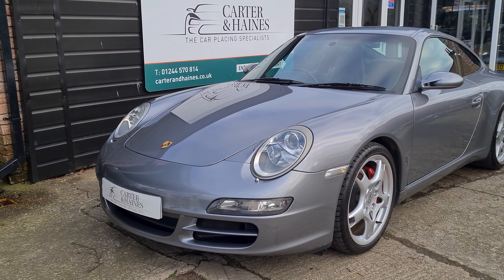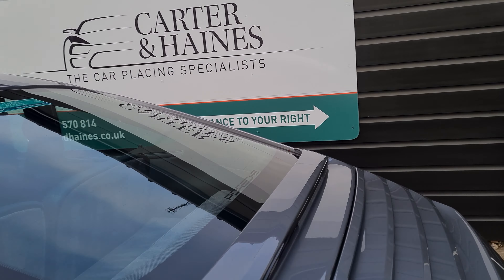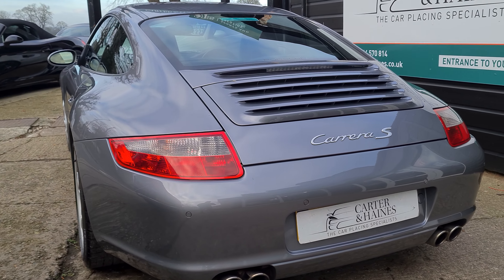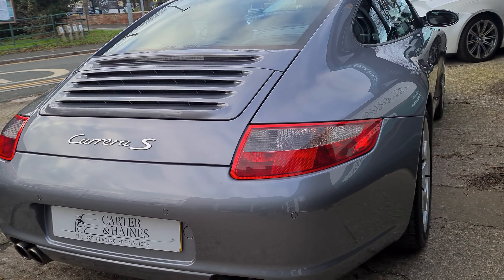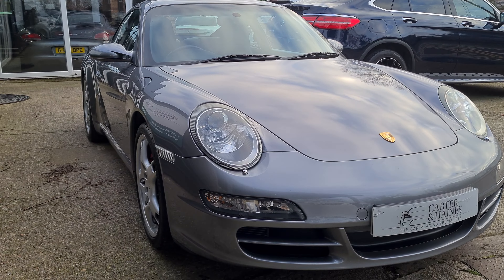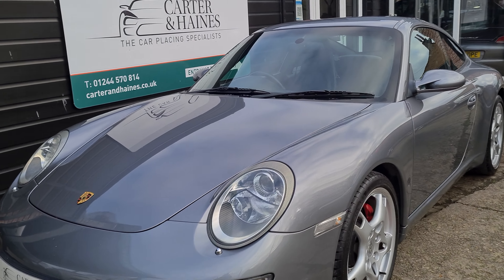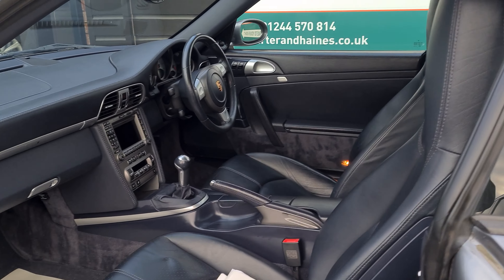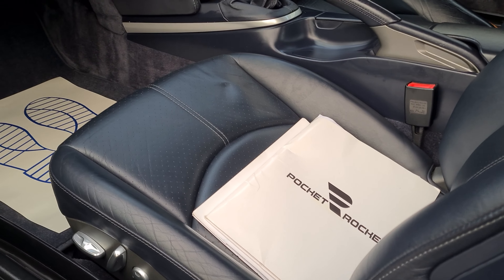Porsche 911 3.8 Carrera 2S 997 - HUGE HISTORY FILE INCLUDING RECENT IMS BEARING (2005/05)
IMS Bearing and New Clutch June 2021
Stunning Example

2005/05 PORSCHE 911 CARRERA 2 3.8 S MANUAL

We are pleased to offer our very low mileage, and low ownership 997 911.
Fitted with the 3.8 6 cylinder, mated to Porsche's 6 speed manual gearbox.
Supplied with a huge history file, including old MOT's, TAX Discs, and invoicing
all confirms that this iconic car has come from a very good home.

Over and above standard spec includes the following;
PCM navigation module £1,260
Metallic paint £543
Telephone module for PCM £523
ParkAssist £325
Door entry guards in stainless steel £198
Seal grey metallic £0
Price of optional equipment £2,849
Vehicle base price when new £65,000

The photographs simply do not do this car justice, so please contact our sales team to arrange a viewing.

To arrange a viewing please call our sales team on 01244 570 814 or 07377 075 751.
WhatsApp video/Photos available on request.
Finance quotations available on or website.